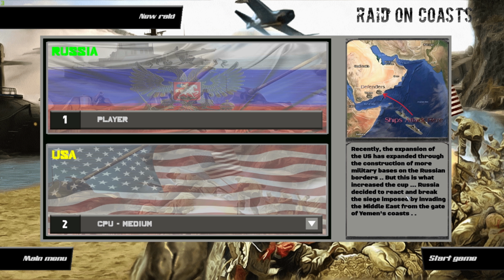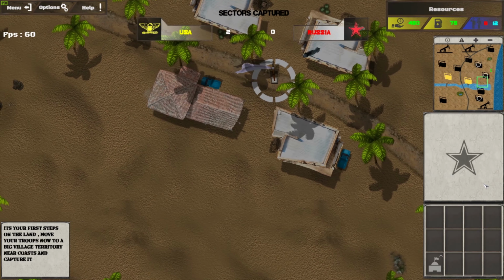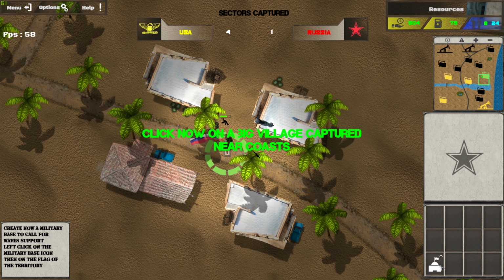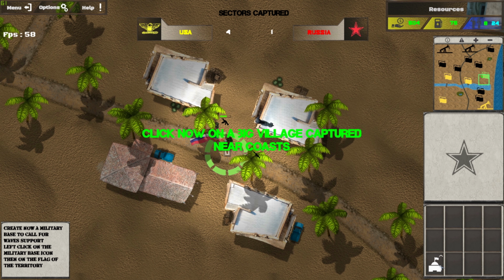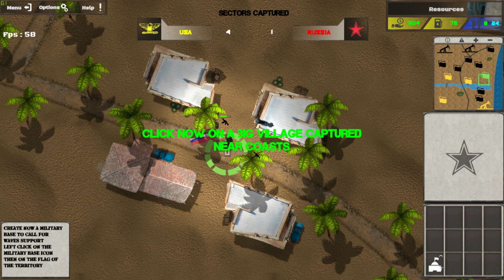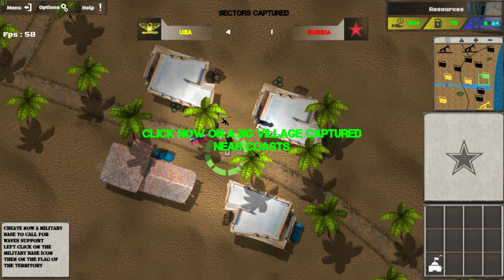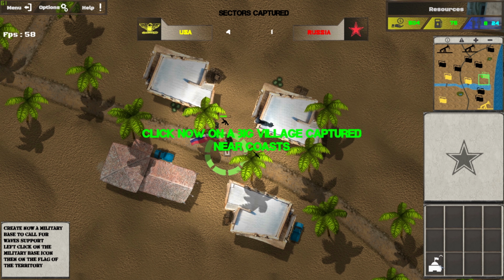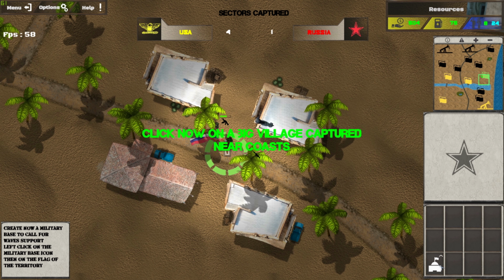Raid On Coasts - Let's Try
▼   Raid On Coasts

Recently, the expansion of the US has expanded through the construction of more military bases on the Russian borders .. But this is what increased the cup ... Russia decided to react and break the siege imposed by invading the Middle East from the gate of Yemen's coasts . .

Tell your friends and share Peeps!
It really helps me out!